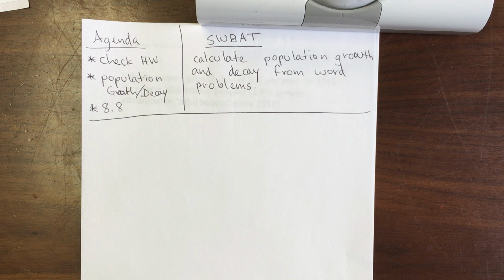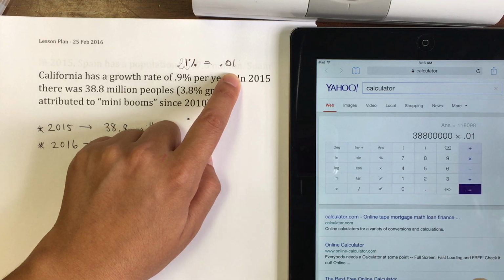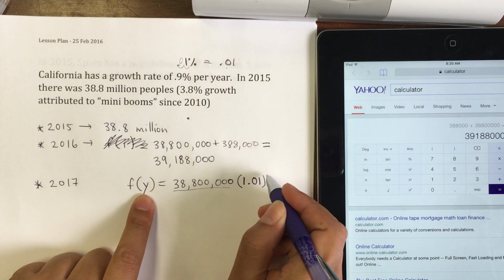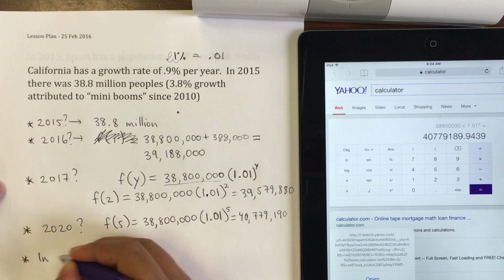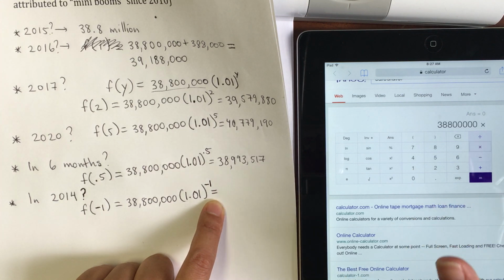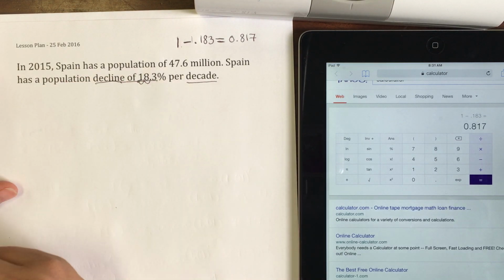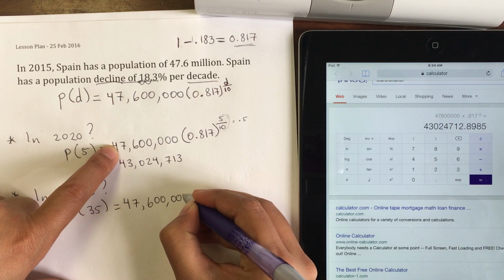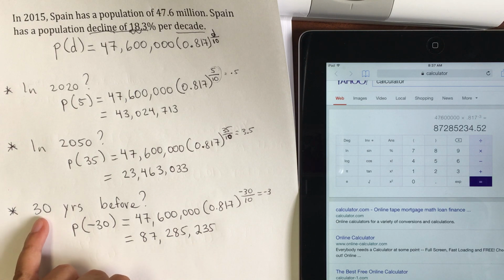8.8b population growth decay continue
Students will be able to calculate population growth and decay using exponential functions.